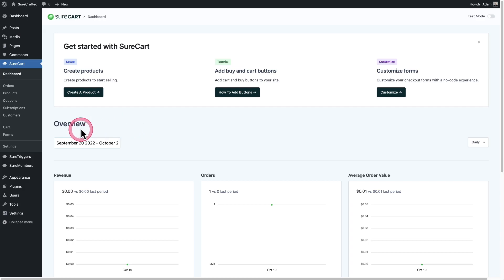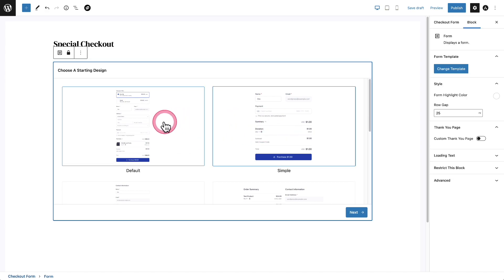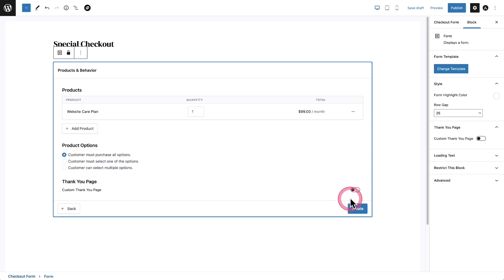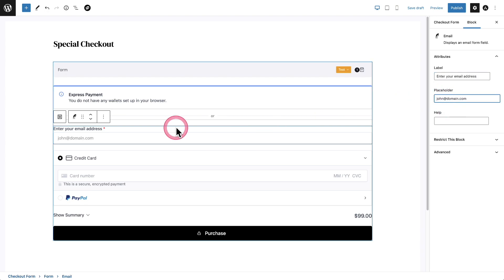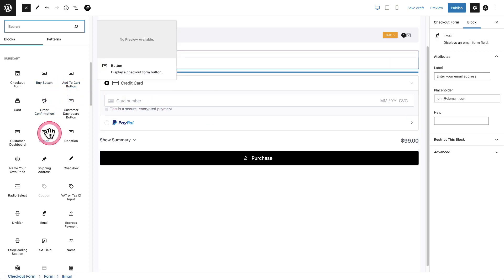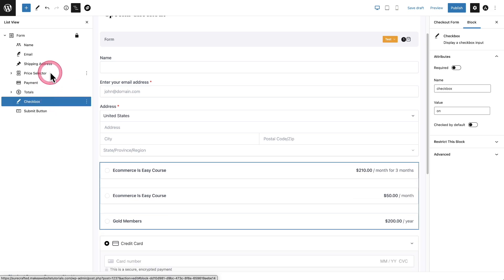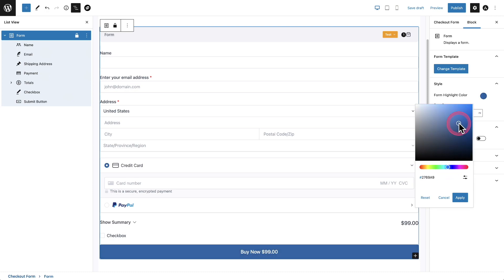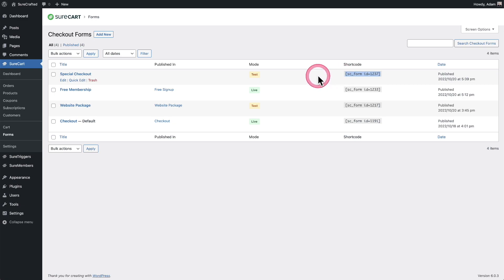How To Create Checkout Forms In SureCart WordPress Ecommerce Plugin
Create powerful checkout forms with an easy drag and drop form builder for WordPress.

SureMembers is the fastest and easiest way to protect content on your website.